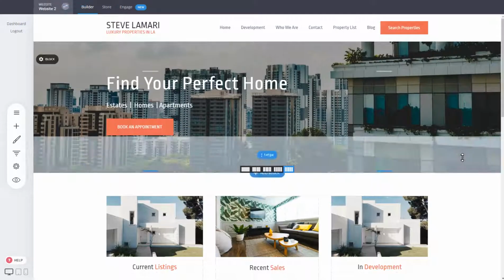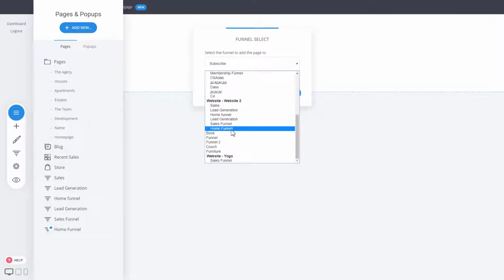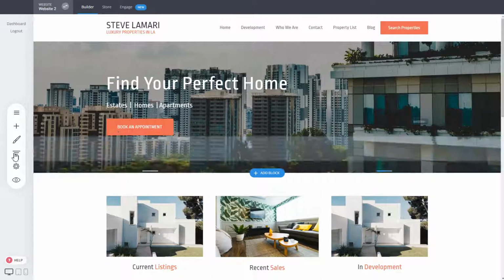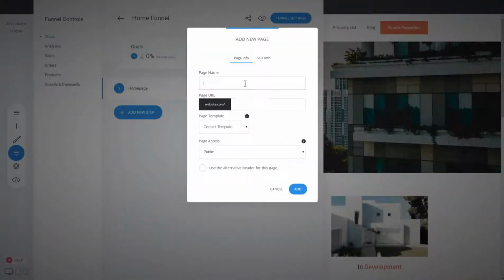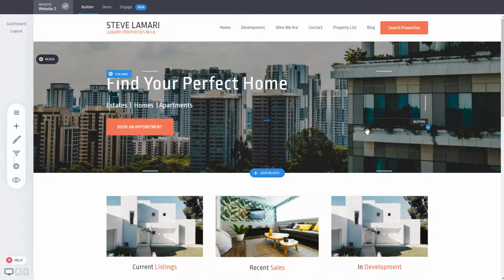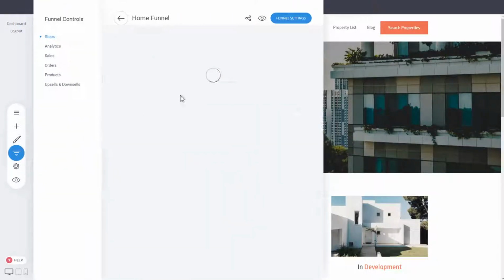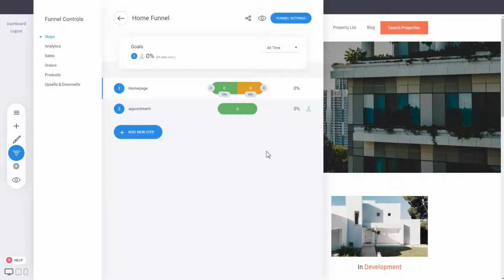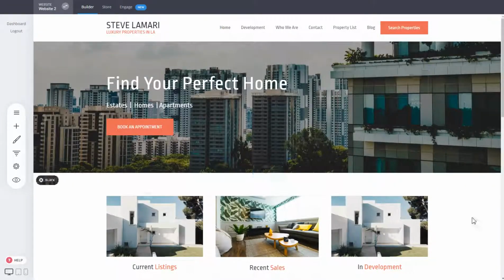How to use a Funnel in a Website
In this tutorial, you'll learn how to split test your website homepage using funnels in Noomu so you can discover which messaging, layout, or design converts better.

Your homepage is often the first page visitors see, which makes it one of the most important places to optimize. In this video, you’ll see how to create a special home funnel that allows you to test multiple versions of your homepage at the same time.

The tutorial shows how to create a blank funnel, set it as your homepage funnel, and move your existing homepage into it. Once your homepage is inside the funnel, you can create multiple versions of the page and run A/B split tests between them.

You’ll learn how to modify each version with different headlines, layouts, images, or calls to action to test which one encourages more visitors to take the next step.

The video also demonstrates how to add a next step page in the funnel, such as a contact page or appointment booking page. This allows Noomu to track how many visitors move from each homepage variation to the next step, giving you clear conversion percentages for each version.

With this built-in split testing system, visitors are automatically distributed between page versions, allowing you to measure results in real time instead of manually comparing analytics over long periods.

Finally, you'll see how to choose a winning version, either automatically based on visitor counts or manually once you determine which page performs best.

Watch the full tutorial to learn how to test different homepage ideas and quickly discover which version converts more visitors into leads or customers.